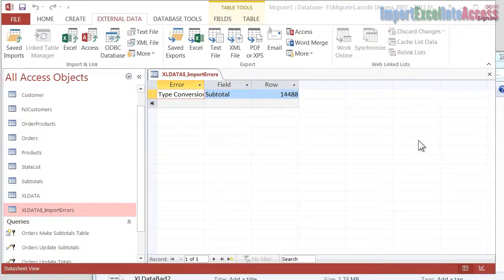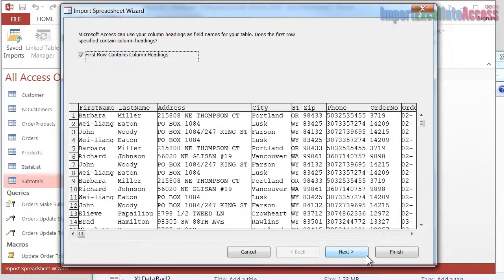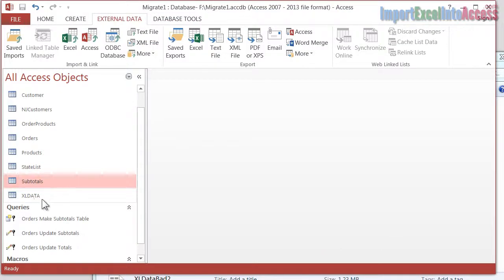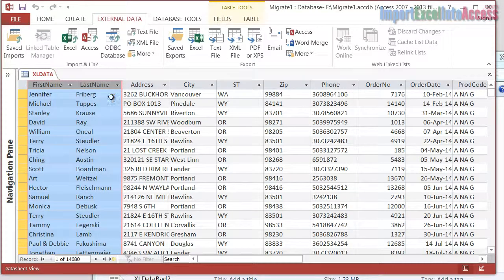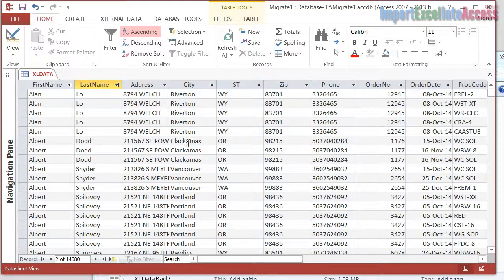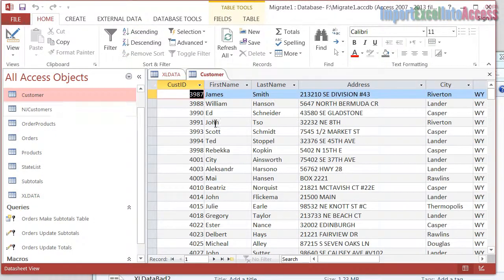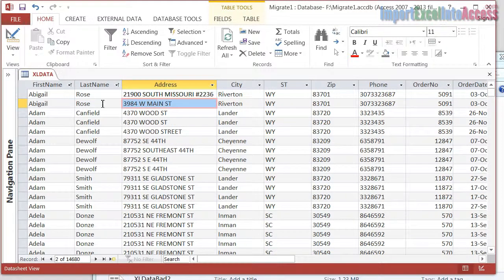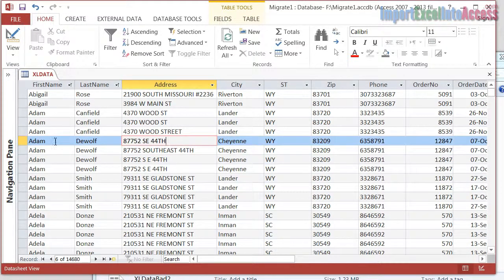Import Excel Into Access Video 3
This video demonstrates the import of an Excel file into Access where all the errors have been corrected.  While you might think that everything is fine now, the video demonstrates that you are just getting started with Access.  Yes, you imported your Excel data to Access, but you just have one big table!

The video illustrates why you now need to break your data into multiple tables and what some of the potential problems are if you do not.  In the course these videos are from, what follows is NINETEEN videos that show you exactly what you need to do and how to do it.

But the course also has FIFTY SIX videos BEFORE it ever starts the sections on importing from Excel to Access!  In these videos you will learn the important concepts in Access, how to create and modify data tables, how to make reports and, most importantly, how to use powerful queries to manipulate data.

By the time you get to the import sections, you have a pretty good idea about how Access works and know how to create your tables and manipulate your imported data.

Following the import sections are THIRTY FOUR more videos that show you how to create and modify data entry forms and subforms.  By the time you complete the course you have created an entire system that starts automatically when you open the database and just uses buttons to move around.  Check out the demo in the next video!